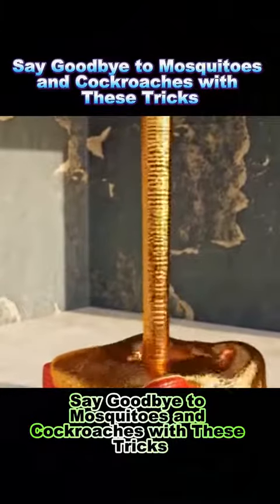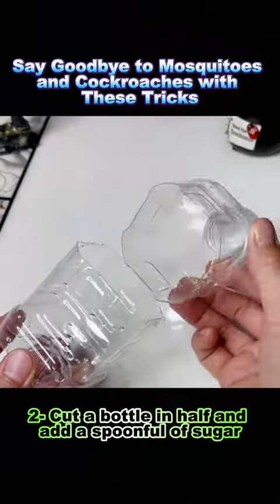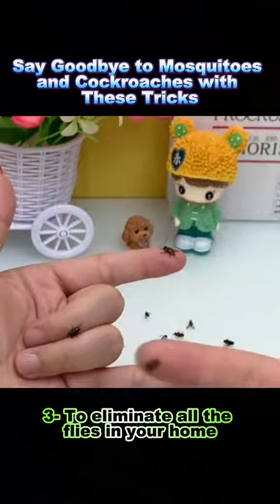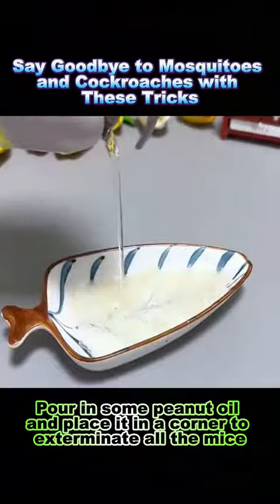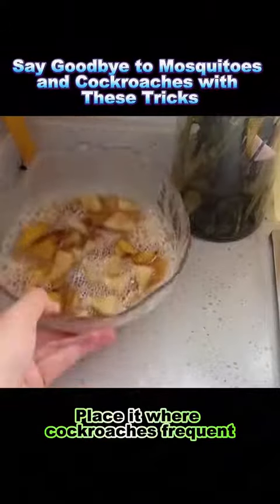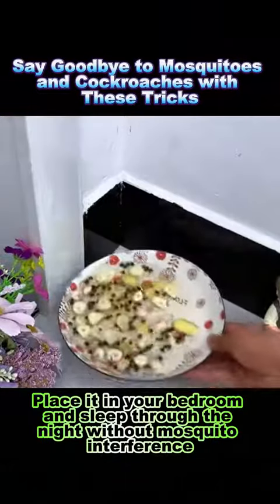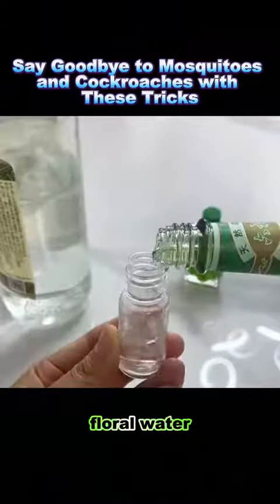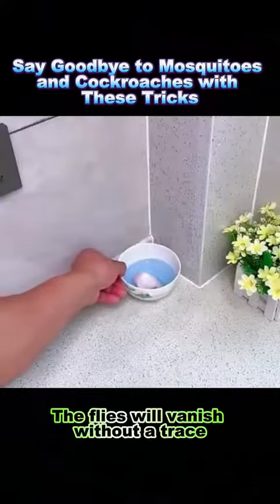Tips for mosquitoes and cockroach problem